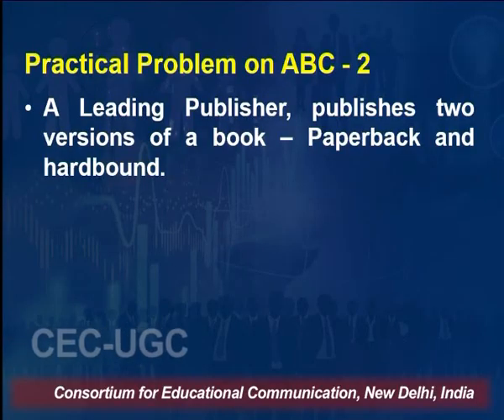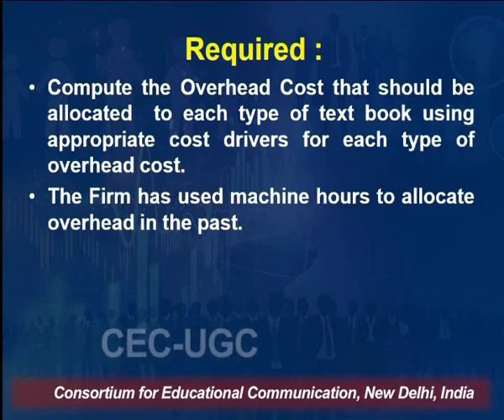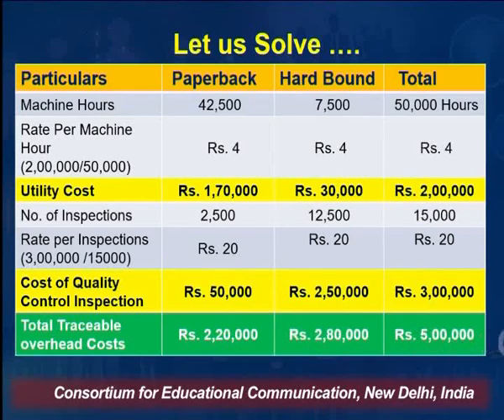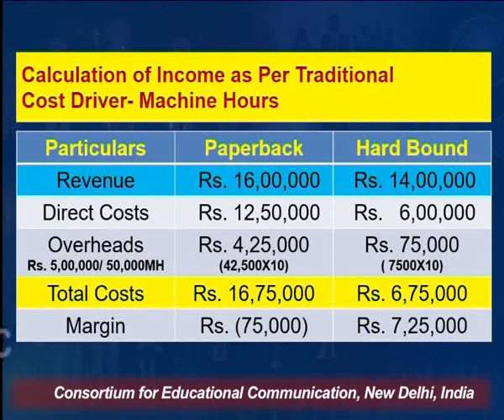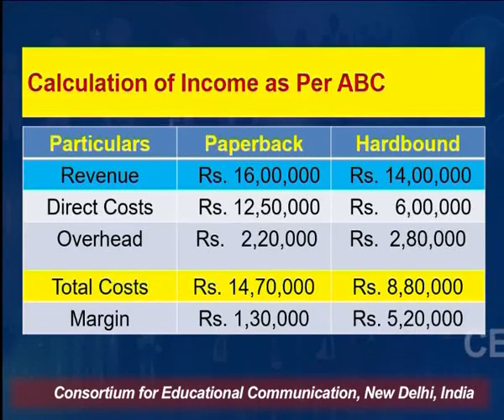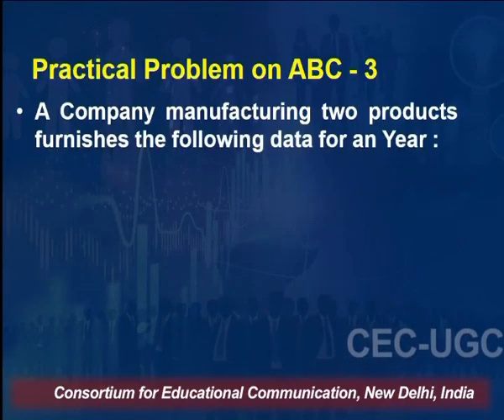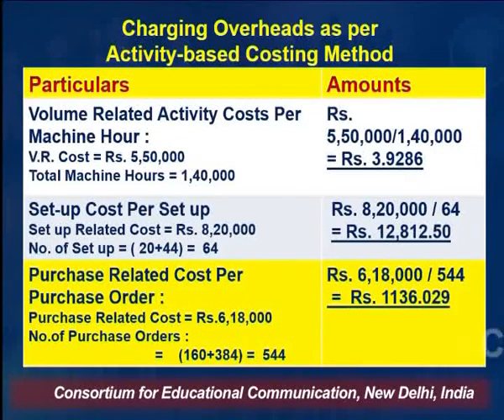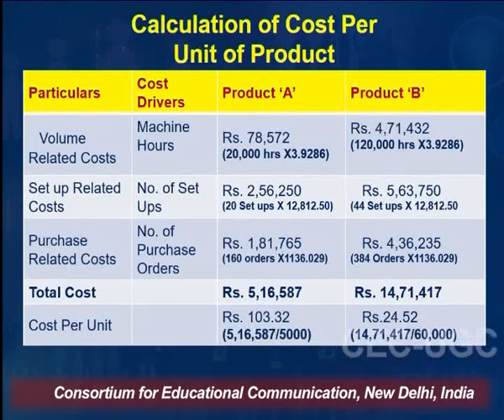Activity - Based Costing (ABC) - III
This Lecture talks about Activity - Based Costing (ABC) - III.